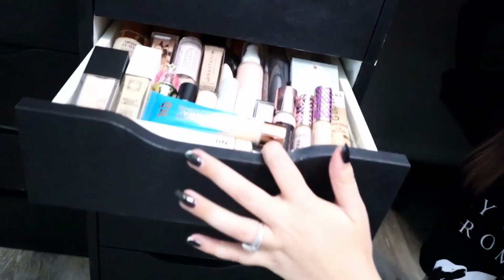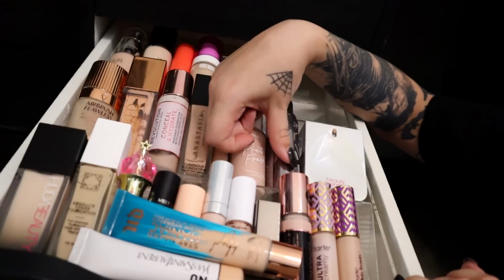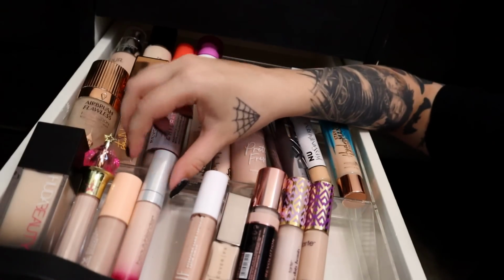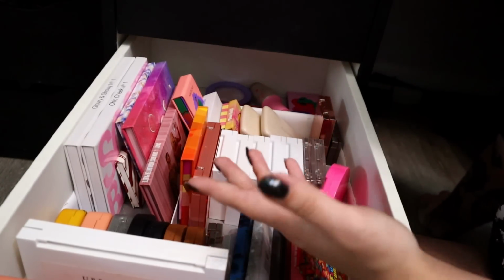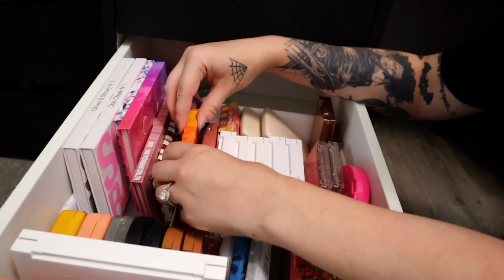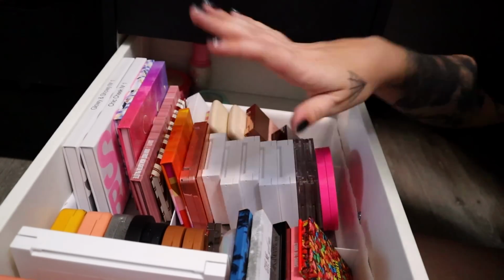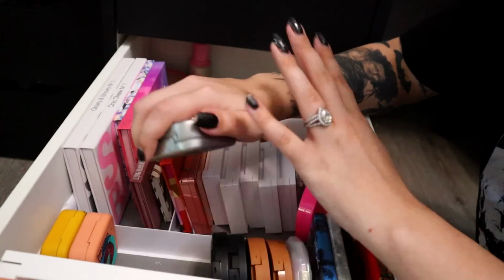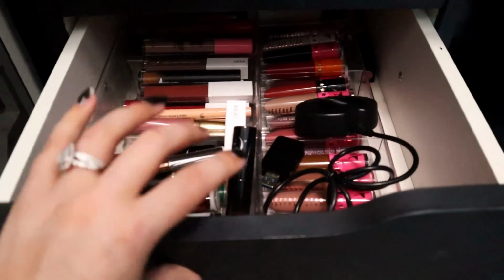Makeup Collection Declutter! | Highlighters, Blush & Foundation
🤍 Haircolor: Schwarzkopf Sapphire Black

🖤 FAQs 🖤
- Coffin letterboard